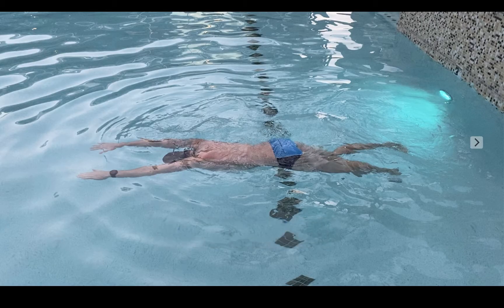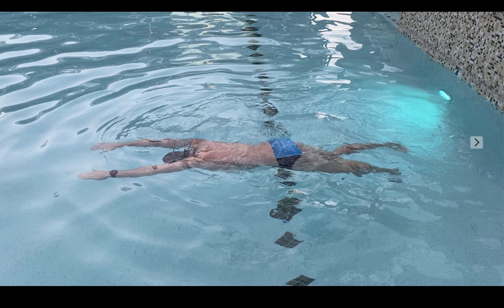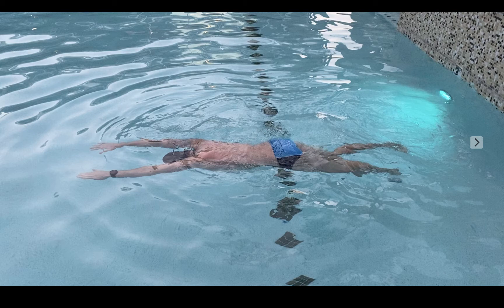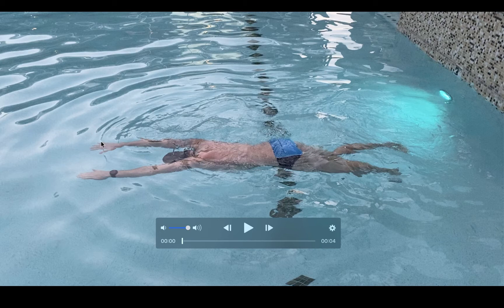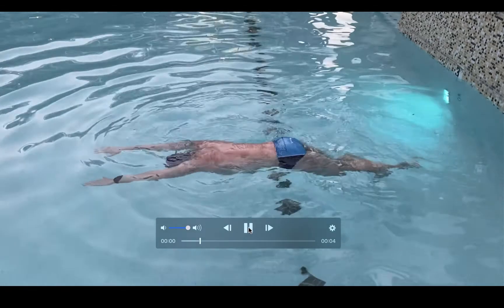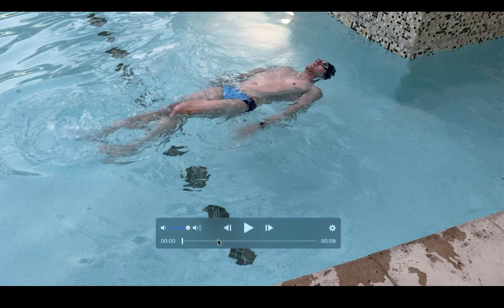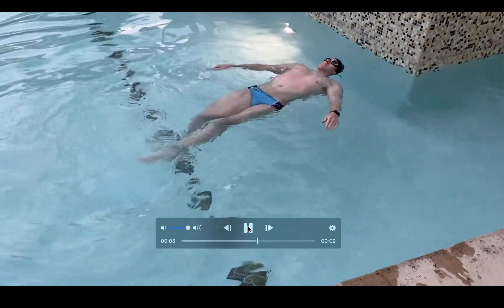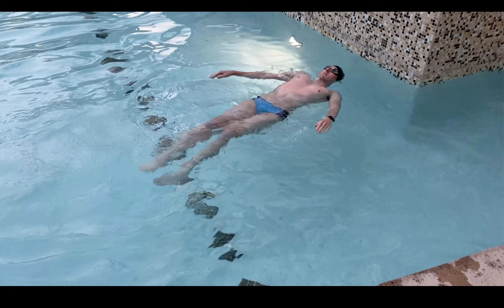Beginner Swim Drills: Floating on Back and Stomach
This video covers some basic, but challenging, floating drills that can help develop awareness surrounding proper body position in the water.